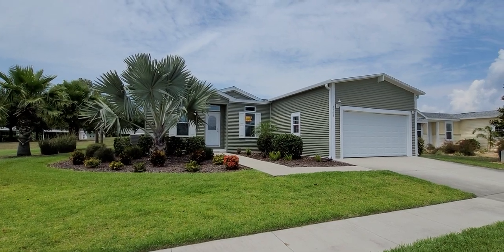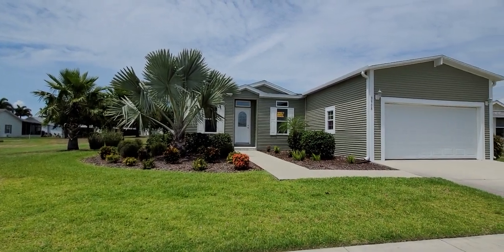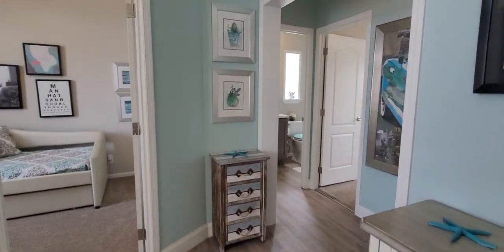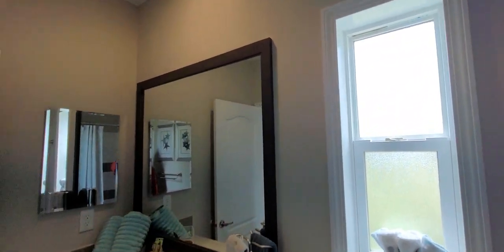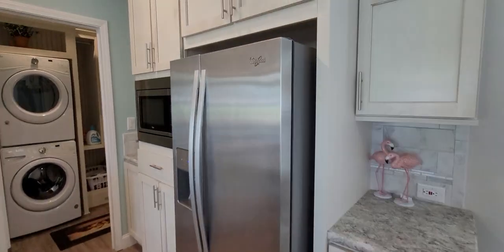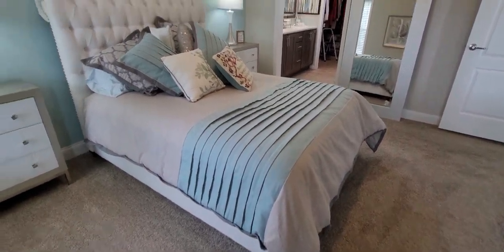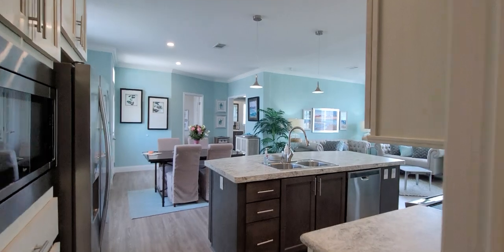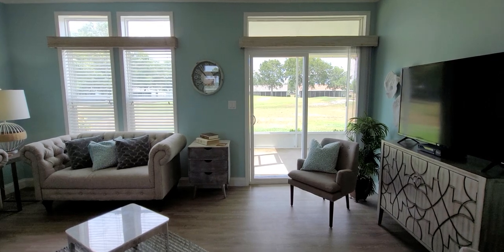SOLD SOLD CHAMPION RIVERSIDE CLUB TOUR 3908 Manatee Club Ruskin FL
169,900
FURNISHED 3 bed 2 bath 2 car garage  screened patio overlooking golf course
CHAMPION RIVERSIDE CLUB TOUR
3909 Manatee Club Dr Ruskin FL